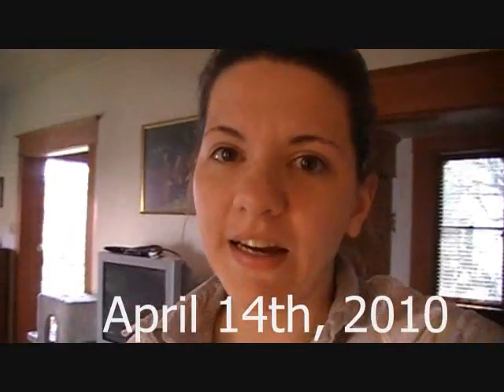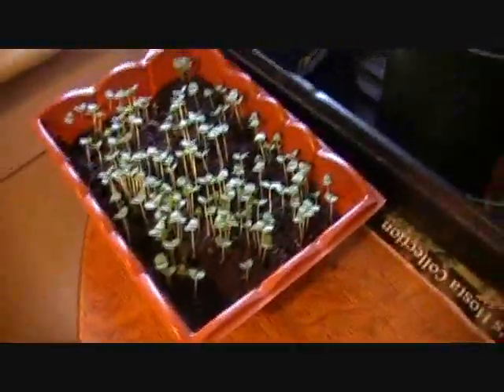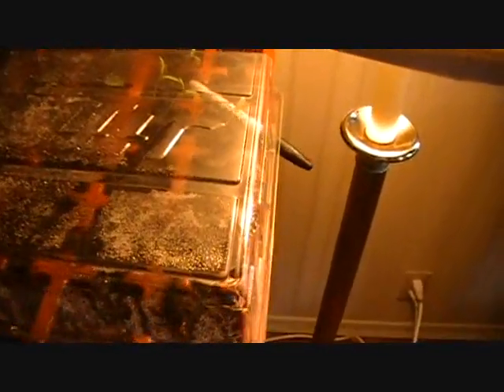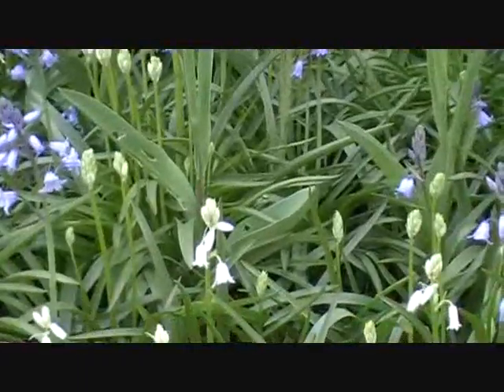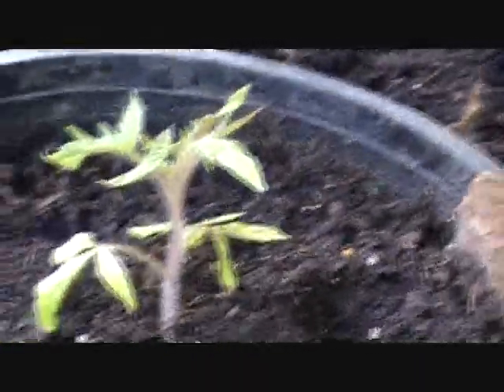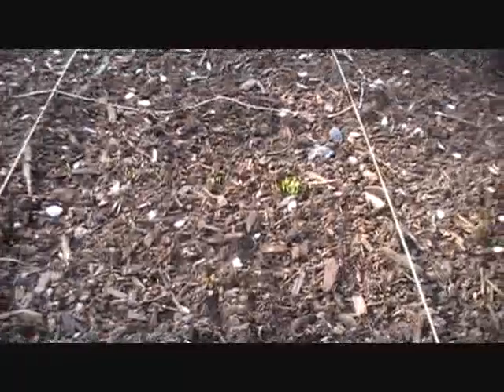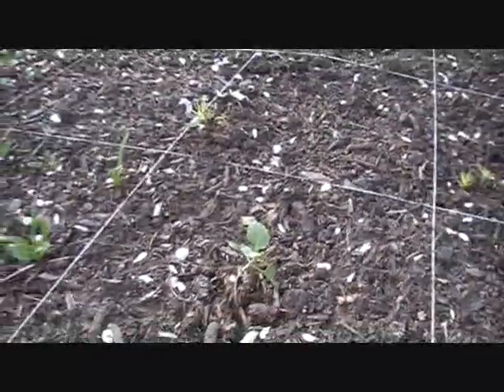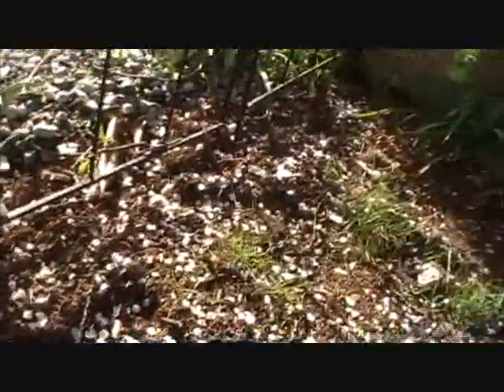garden4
April 14th, 2010. I finally put my self in front of the camera, so if you are dying to know what I look like you better watch this video.  Oh, and the garden is looking quite nice in the sunshine so come take a tour!